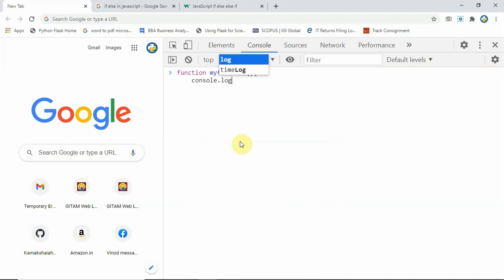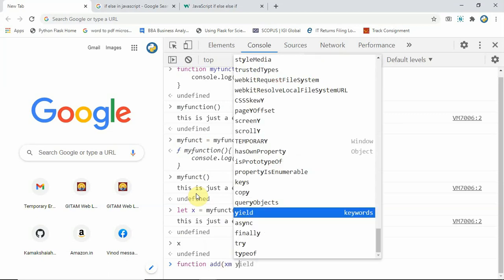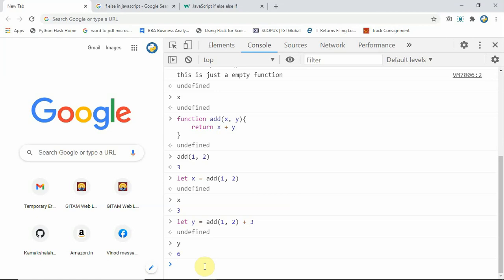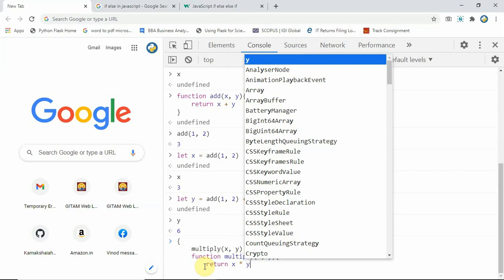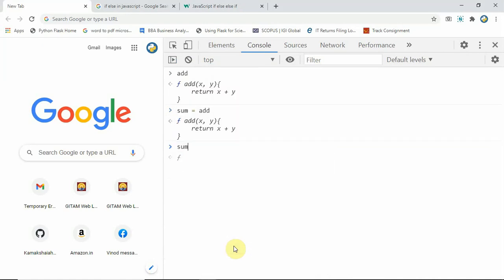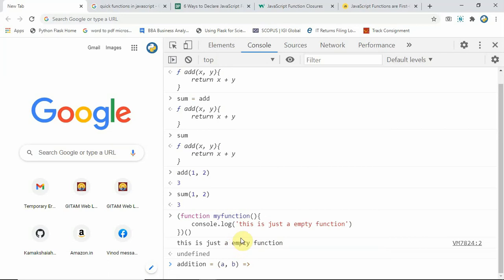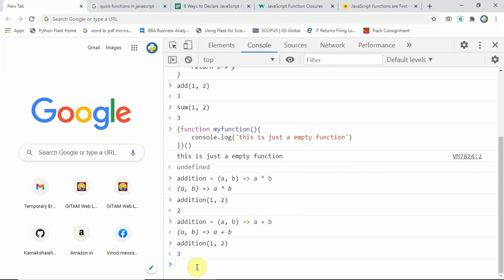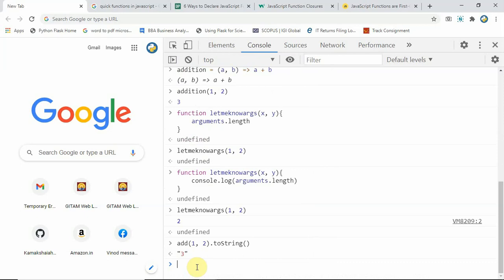JavaScript Tutorials for Beginners: Functions - Part 1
This video explains as how to write functions using JavaScript.